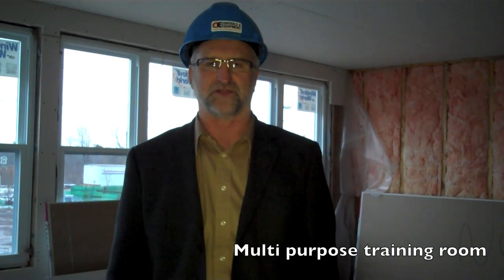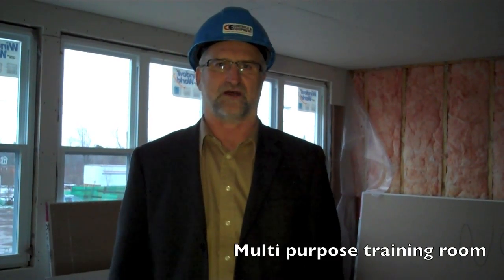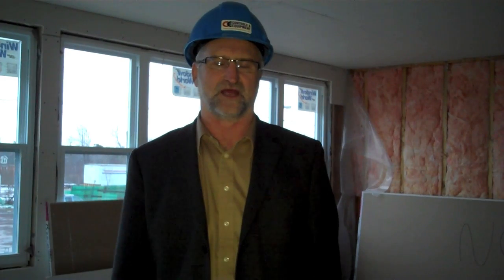CE TV #001 - 10 week building countdown (week 1)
Follow along with Controls Equipment as they countdown 10 weeks to the completion of their new head office in Moncton, N.B.  Each weekly video will guide you through a different room and share what efficient technologies are being installed and how they work.